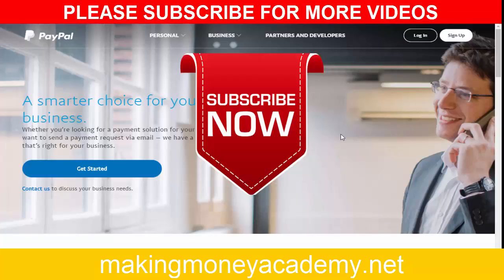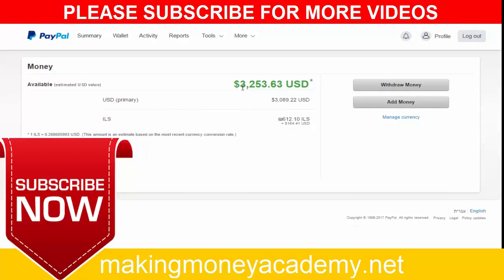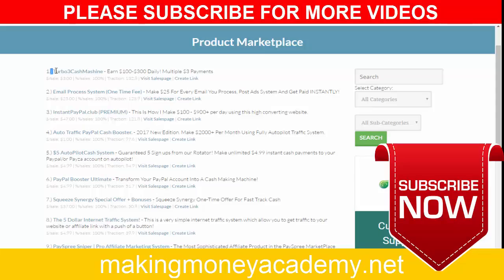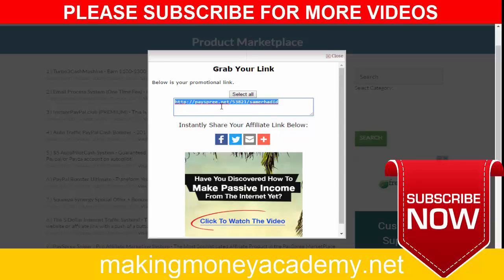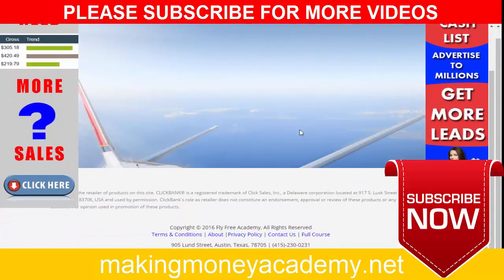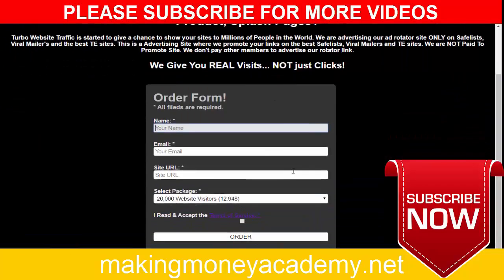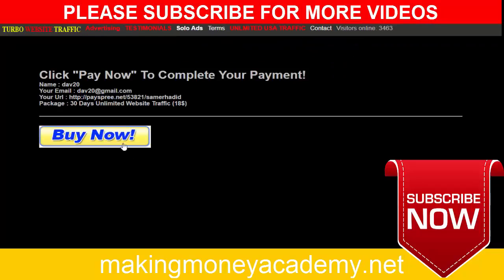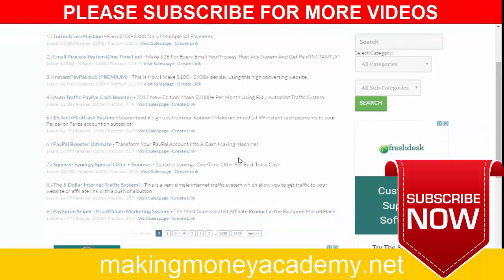My Secret Method To Earn $200 Per Day In My PayPal Account Steps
My Secret Method To Earn $200 Per Day In My PayPal Account Step By Step